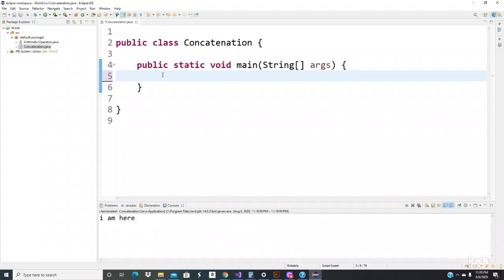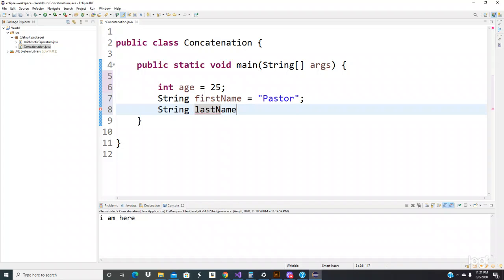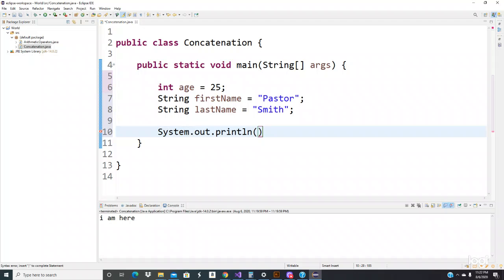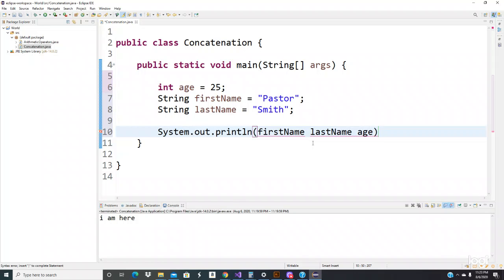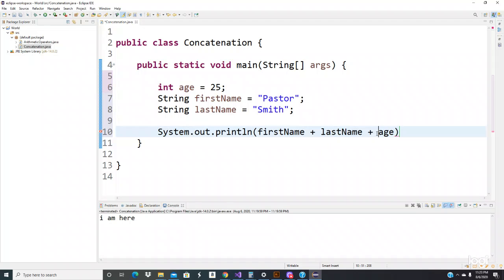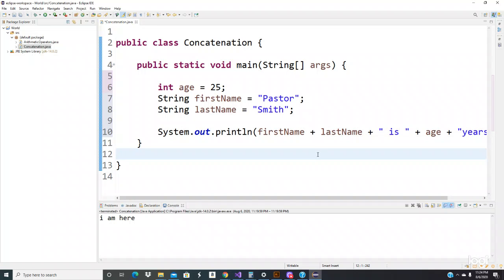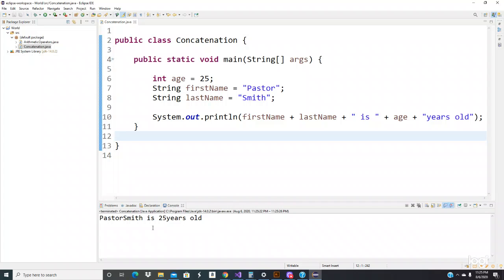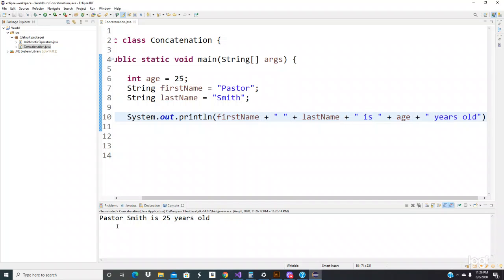Java programming tutorial 05 - Concatenation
This video was simple and basic to do about concatenation.  We are already increasing more our knowledge of Java.  Thanks.